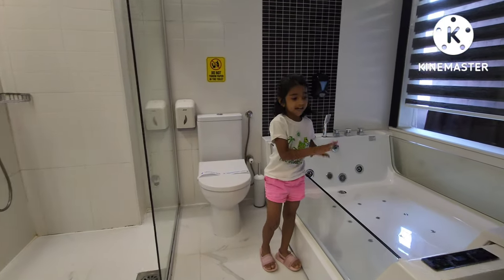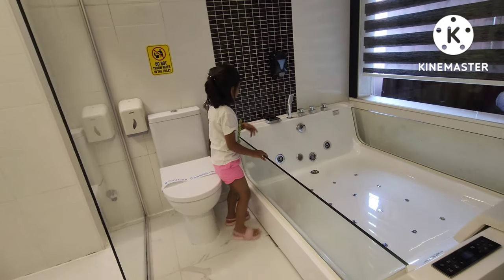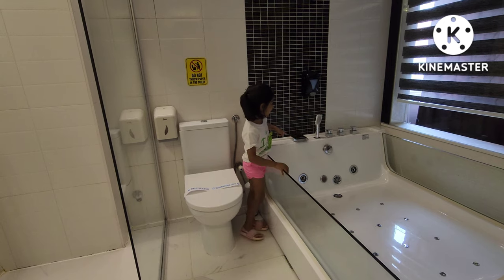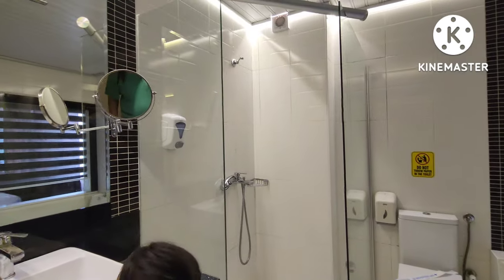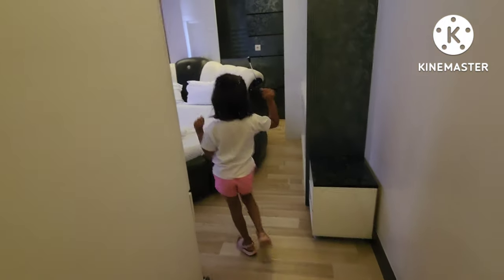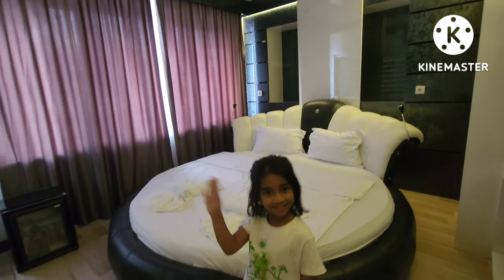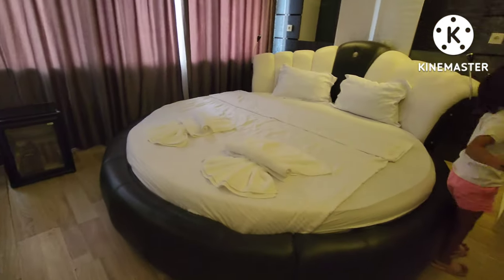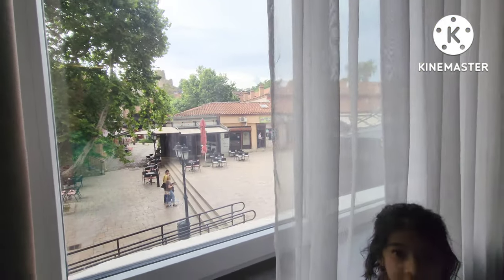KID'S FRIENDLY HOTEL REVIEW _ HOTEL DEKOKA SKOPJE_ TRAVEL WITH KIDS _ FAMILY TRAVEL VLOG_MACEDONIA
Nice hotel right in the center of the  city with car parking and all historical monuments within 5min of walk